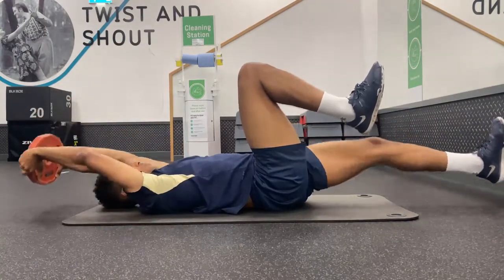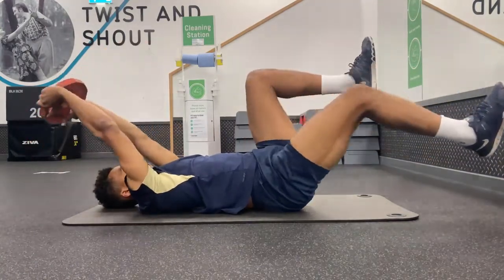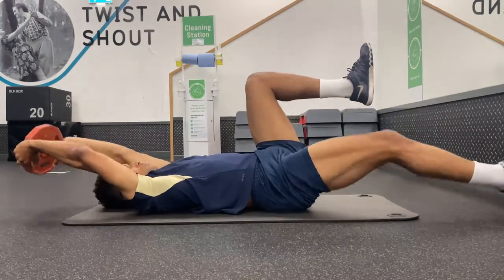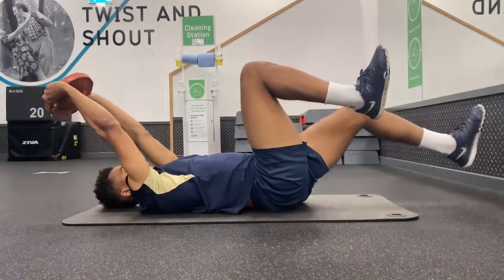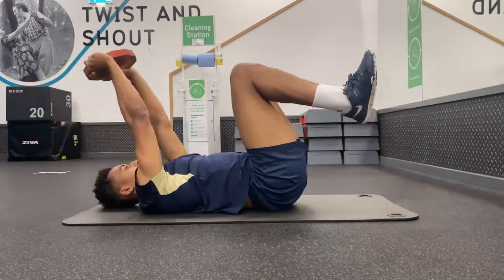Weighted Deadbug | Exercise Video Library